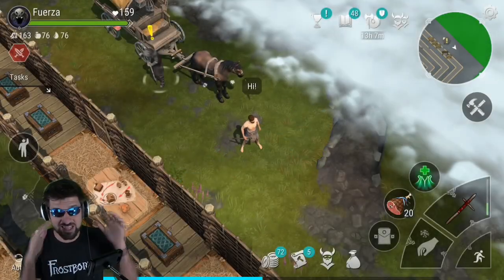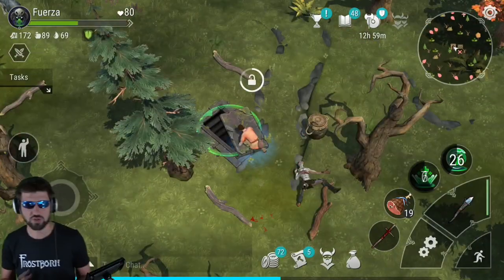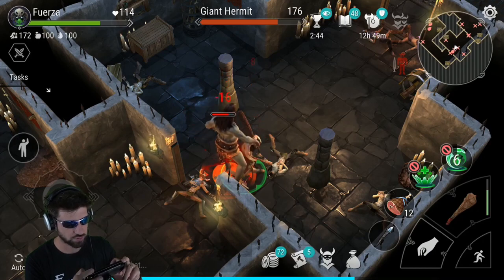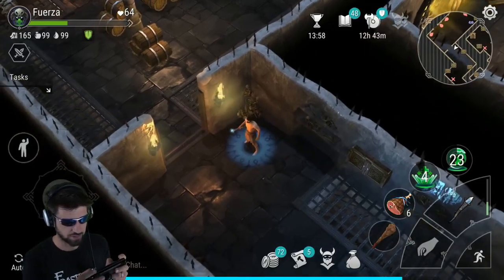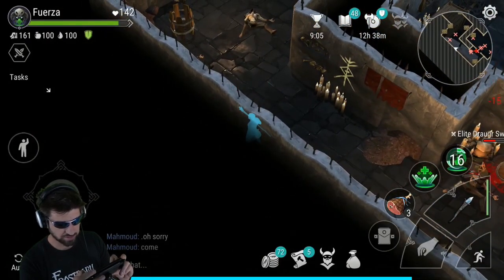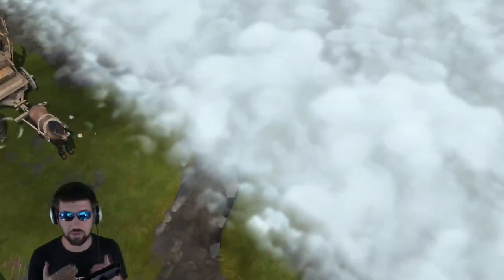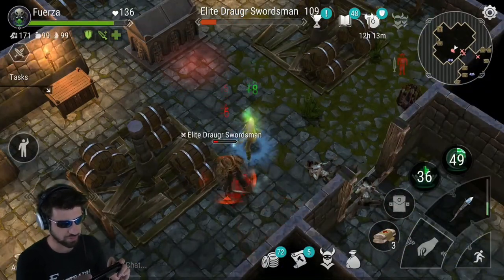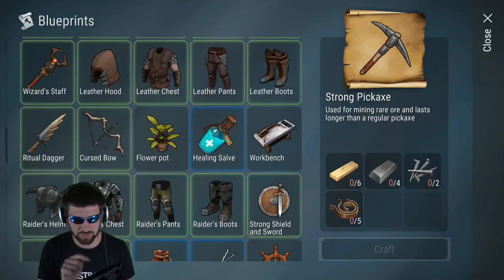Best Way to Get Nails in Frostborn! Nails Everywhere! - JCF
Hey guys! In this episode, we will going over the Best way to Get Nails in Frostborn which helps to have Nails everywhere! Nails are one of the hardest resource to get at the beginning of the game. and they are extremely valueable too, so I hope this helps you guys!

I cover so many great games including Last Day on Earth, Minecraft (coming soon), PUBG, Call of Duty Mobile (coming soon), , Grim Soul Survival, Frostborn and even more. To see my best video for each game, watch this playlist